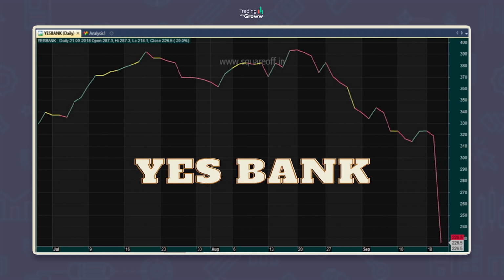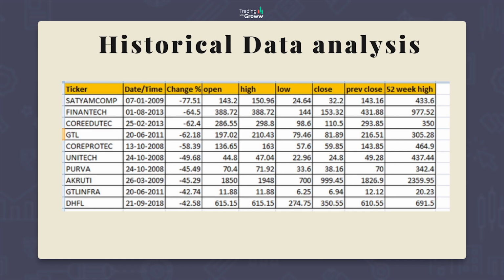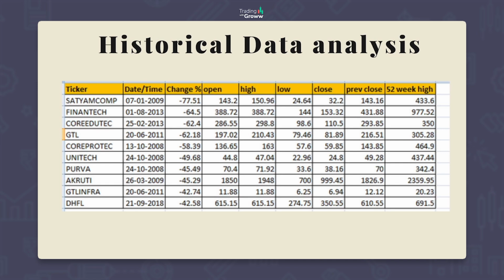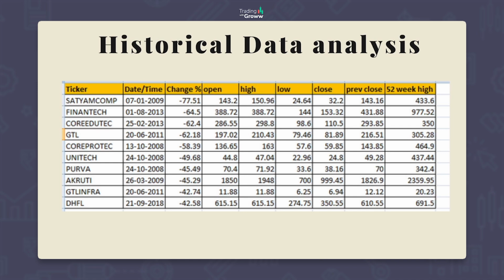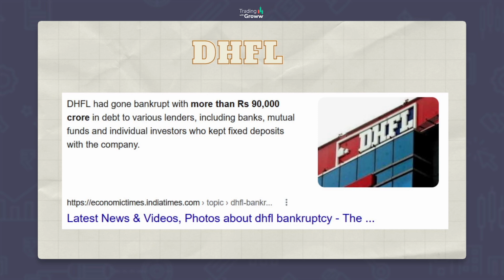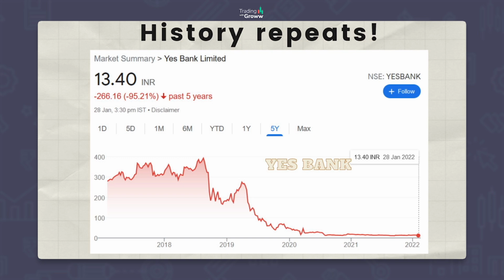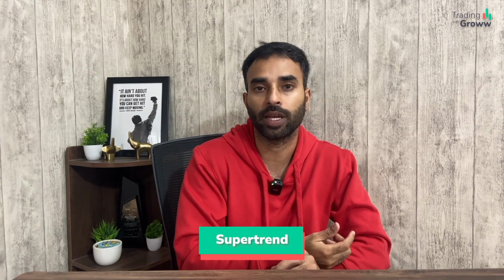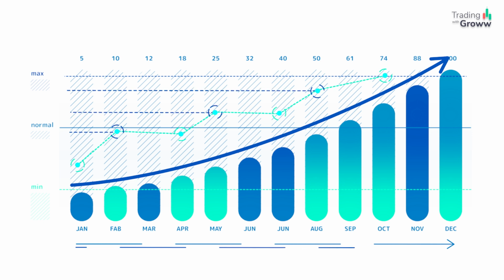Algo Trading Strategies For Beginners With Kirubakaran Rajendran | How To Setup Full Explanation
0:00-0:40- Introduction
0:41-2:35 - What is algo trading and how to start
2:35-3:12 - Discretionary trading
3:09-4:22 - Yes bank
4:23-6:22 - Historical analysis
8:20-9:55 - Emotions in trading
9:56-10:54 - Data crunching
10:55-11:50 - How to get started
11:52-12:30 - Coding and trading
12:32-13:22 - Backtesting platforms
13:24-14:25 - Learning resources
14:26-16:34 - Developing a strategy
16:36-17:26 - Backtesting the strategy
17:27-18:33 - Deploying Capital
18:34-19:05 - Number of trades
19:06-20:06 - Monitoring the trades
20:06-21:55 - Curve fitting the data
21:56-22:22 Outcomes are random in nature
22:22-23:08 Future of trading
23:09-23:15 Outro